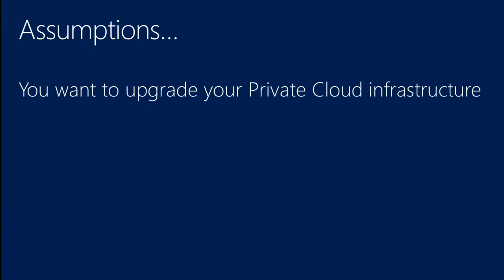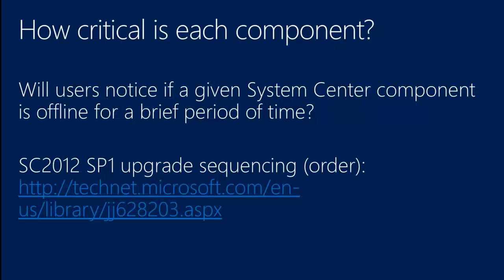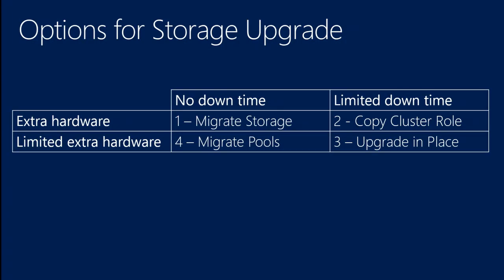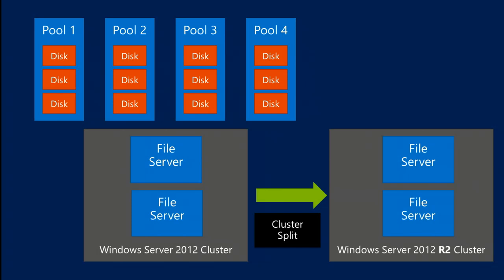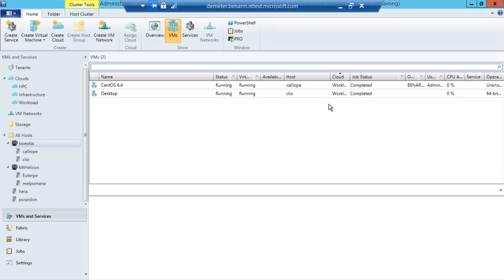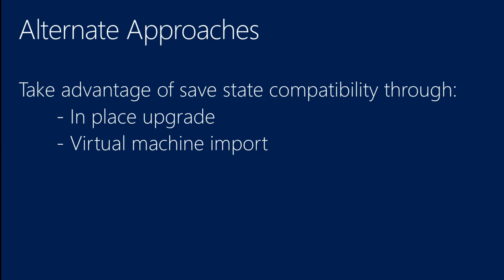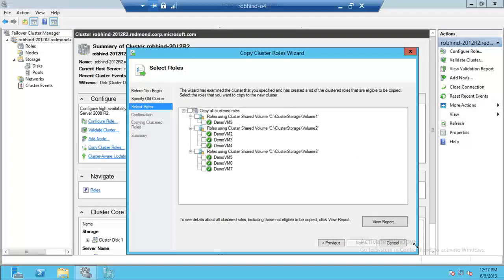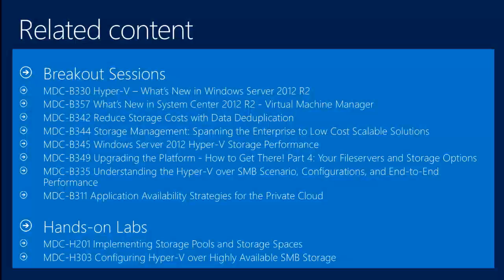TechEd North America 2013 Upgrading Your Private Cloud with Windows Server 2012 R2